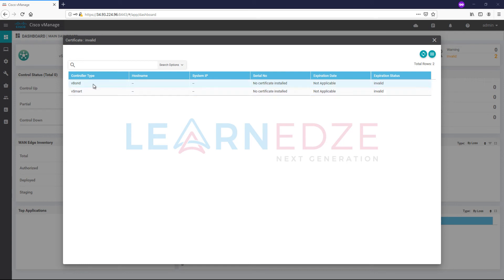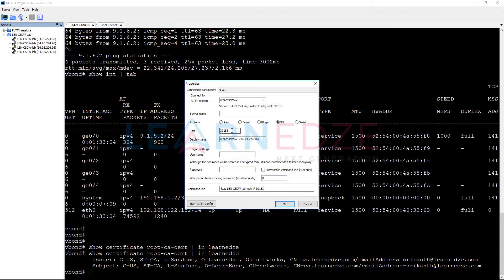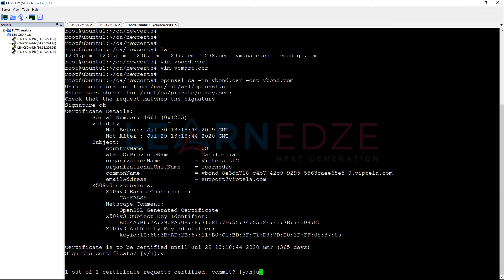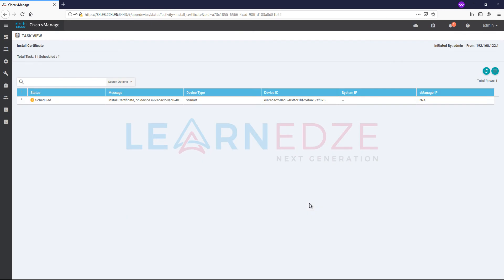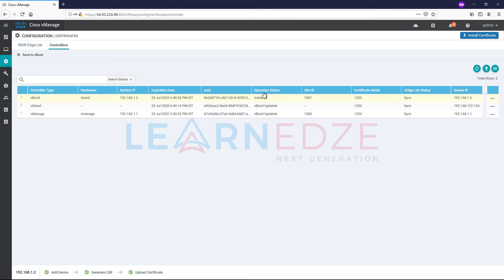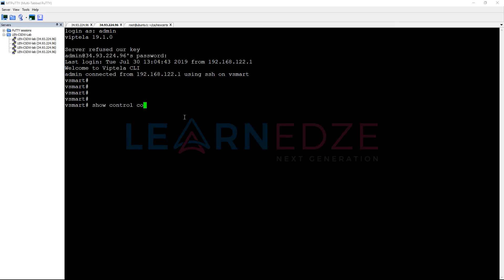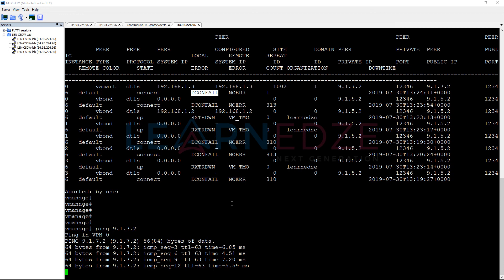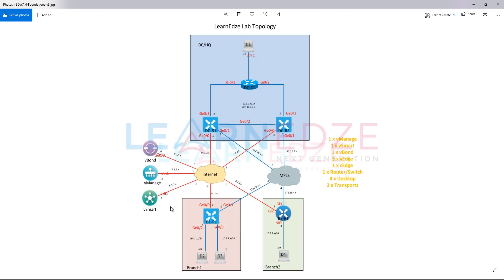Certificate Installation and Control Plane | Cisco SD-WAN | Learnedze Networks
Cisco SD-WAN Certificate Installation and Control Plane

- Online Bootcamps
- On-demand Learning  Labs
- Training Pods
- PoC/Testing Labs
- Consulting
- Hosting services